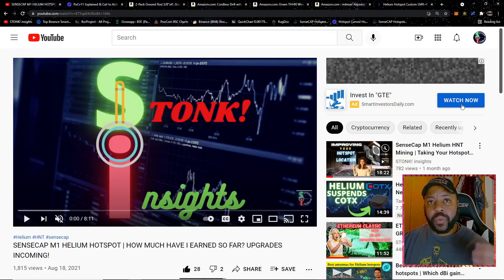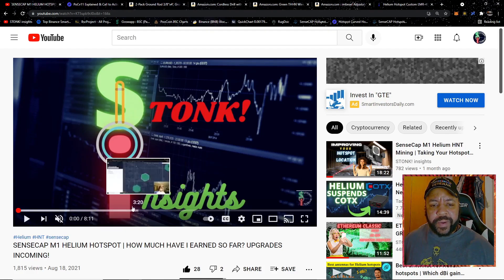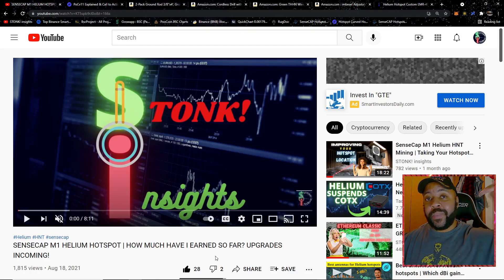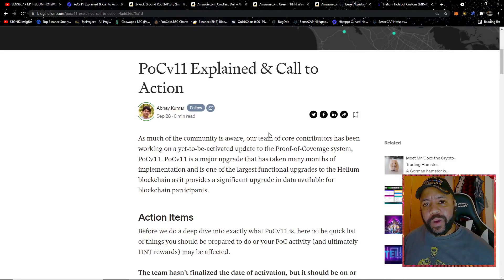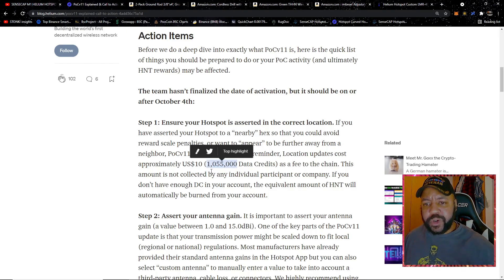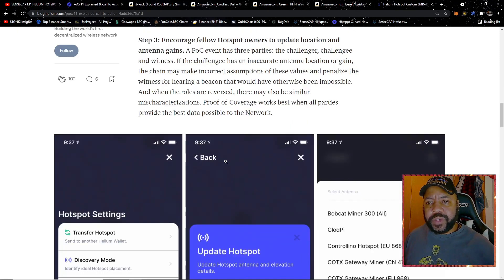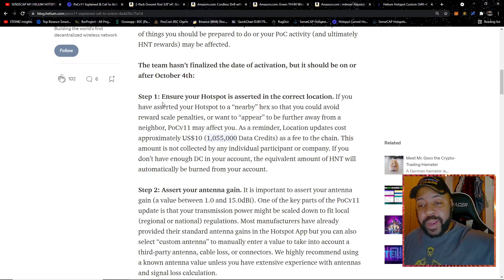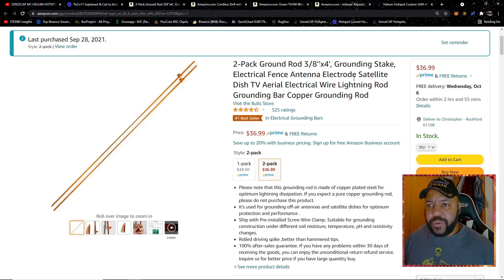Helium Miner Upgrades Here! | PoC v11 Takeaways | SenseCap M1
In this video we go over some key takeaways with the rollout of PoC v11 around the corner. I also show some Amazon pickups to take this antenna to the roof!